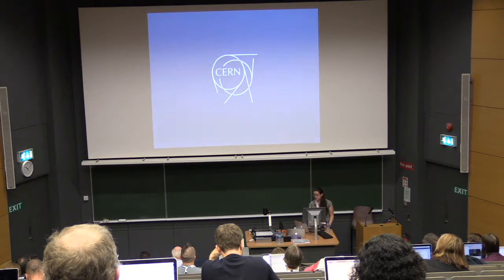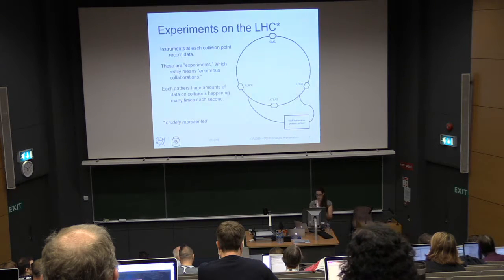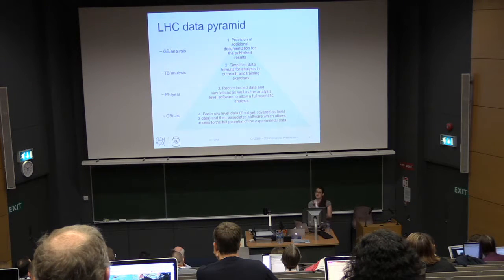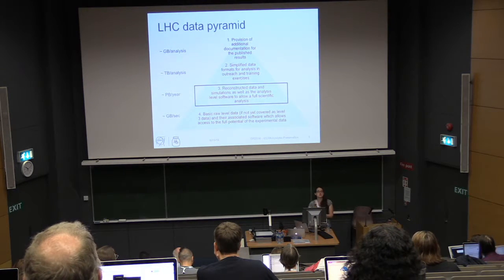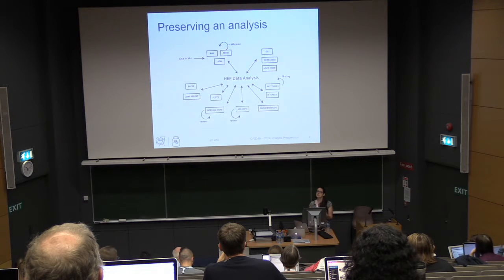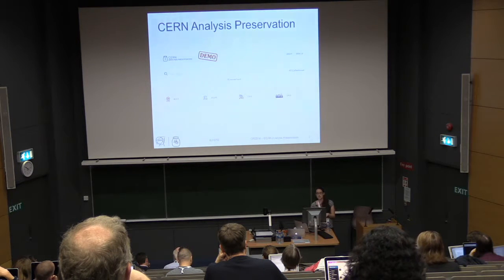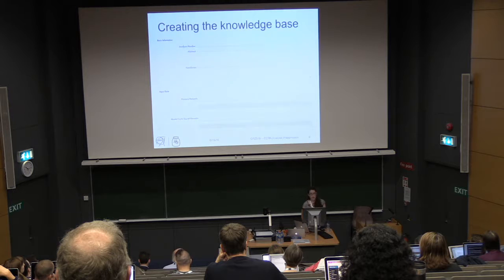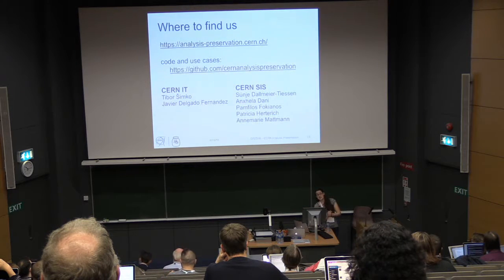Illuminating the research workflow in High-Energy Physics to enable reproducibility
Suenje Dallmeier-Tiessen presents at OR2016